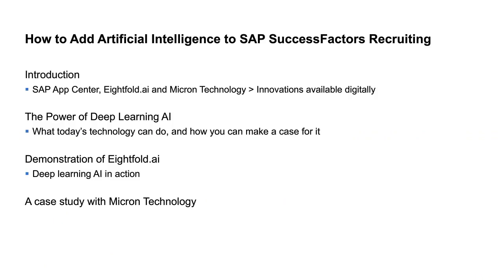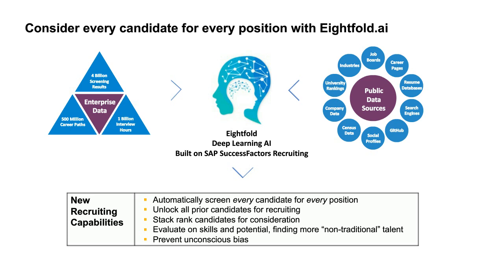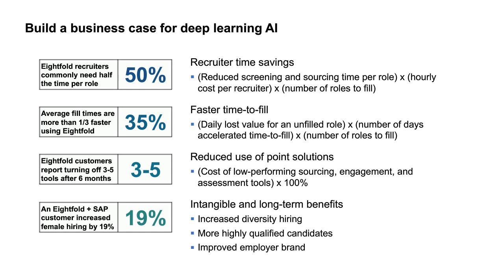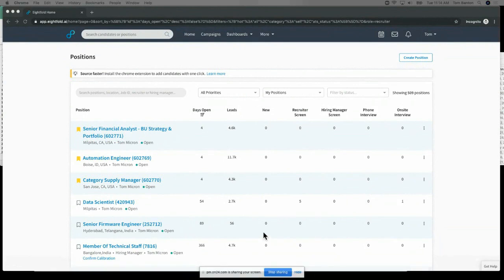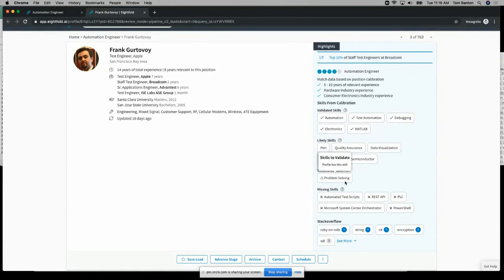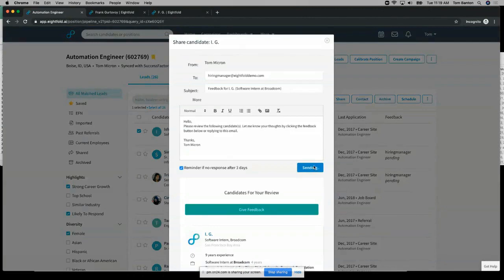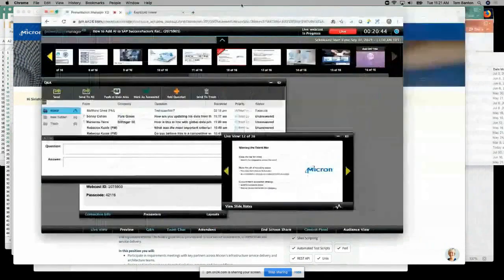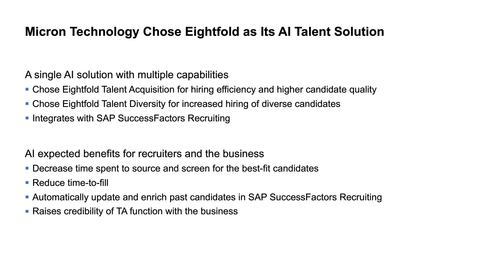How to Add AI to SAP SuccessFactors Recruiting SAP Micron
Artificial intelligence is a critical piece of the Future of Work. Leading companies are embracing new AI-powered tools to give themselves advantages in hiring, efficiency, and talent diversity. In this webinar, you'll hear how Micron Technology, Inc., a leader in semiconductor manufacturing, is applying AI to transform its talent acquisition processes. You will learn how to define your AI goals, create internal buy-in, and deliver AI solutions built on top of your SAP SuccessFactors Recruiting solution.

Register for this webinar to:

Learn how to select, evaluate, and deploy an AI solution for talent acquisition
Understand the value of adding AI for talent acquisition, and how you can make a business case for AI
See a demo of AI capabilities for talent acquisition and talent diversity built on top of SAP SuccessFactors Recruiting